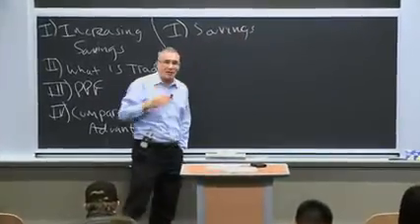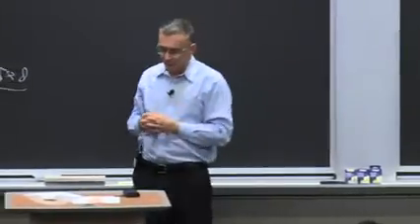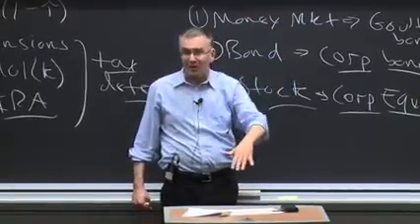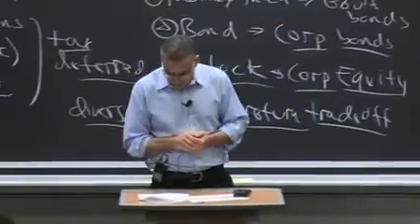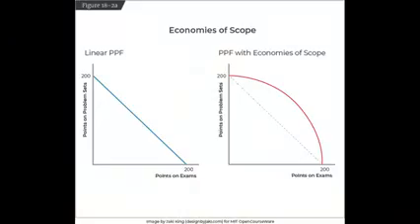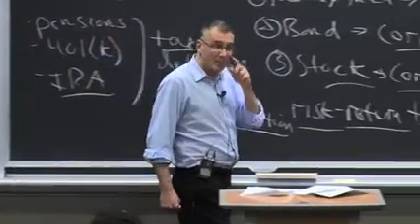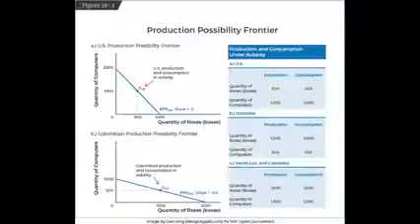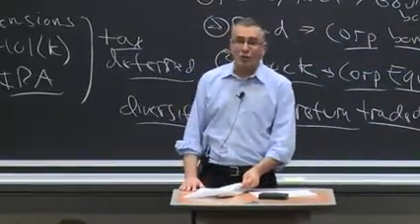18 Increasing Savings & Introduction to Trade